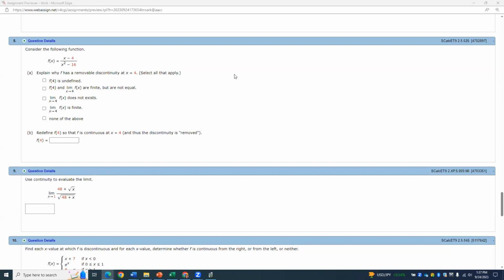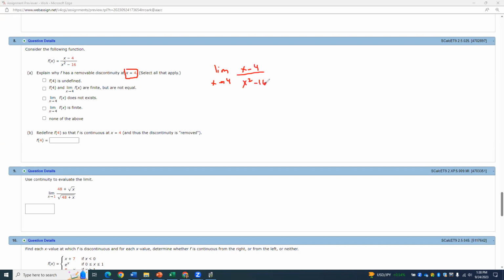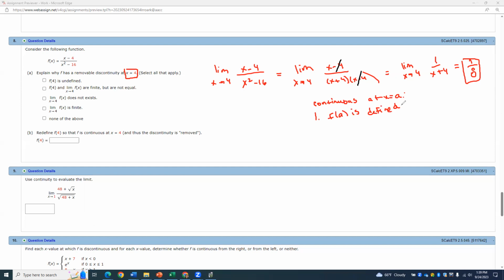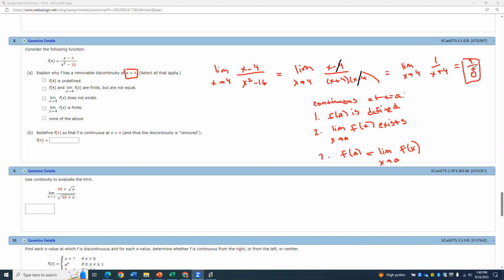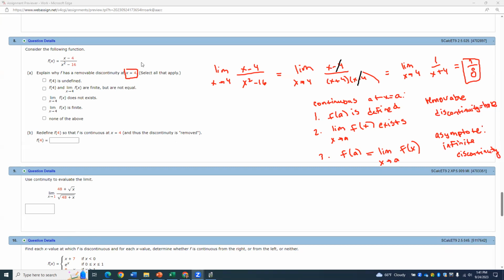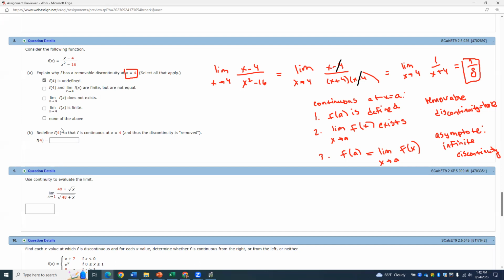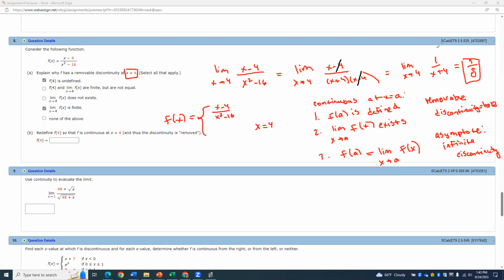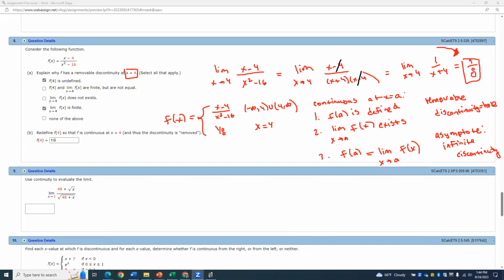Calculus 1 Section 2.5, Continuity, Webassign Question 8